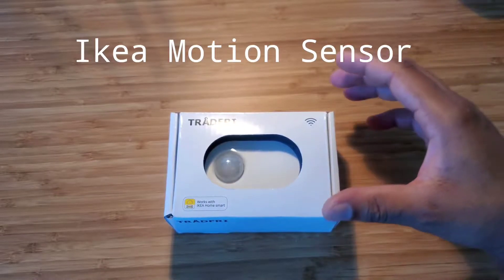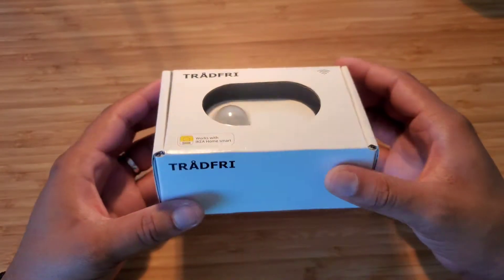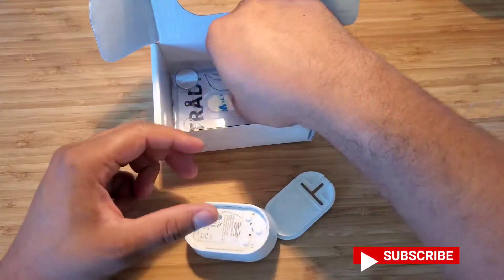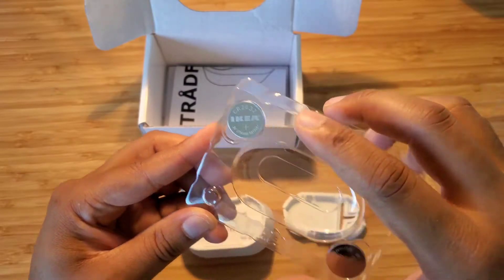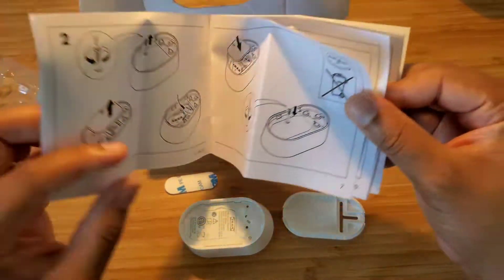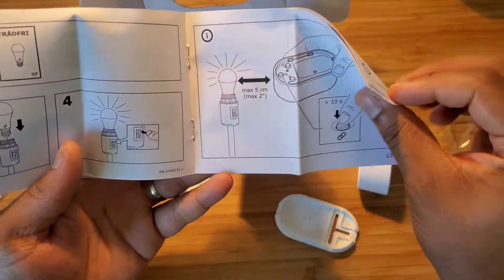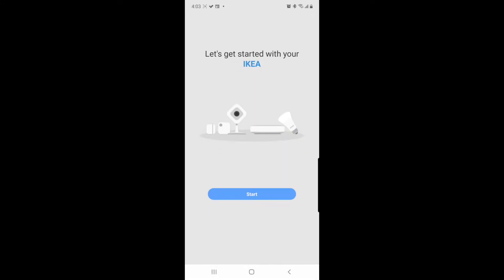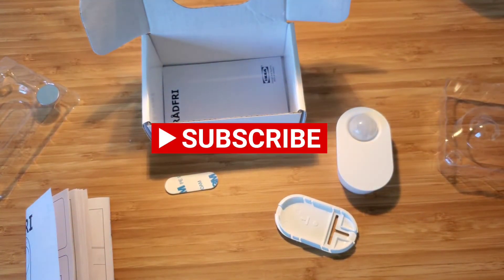Motion Sensor IKEA & Smartthings - Zegbee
A motion sensor from IKEA now linked to Samsung Smartthings hub, this is one of the compatible devises to home automation since that is a Zegbee devuce. The sensor is able to connect with Google home app. Great alternative to assist in home autimation since currently there are some hardware supply shortage from SamartThings.

Pros: availability, versatility to connect to different apps without any hub, and not expensive
Conts: uses two batteries instead of one